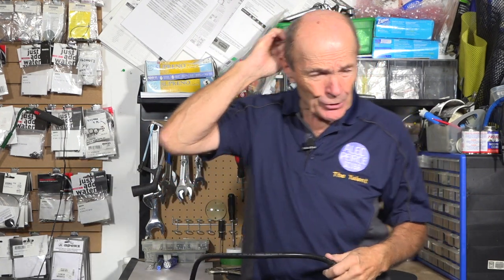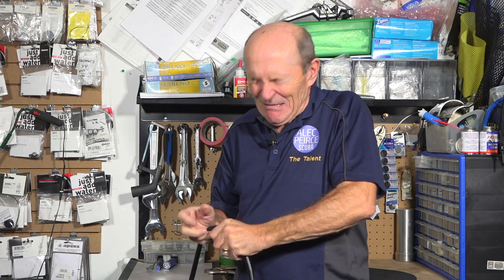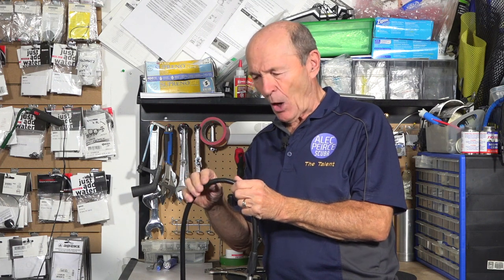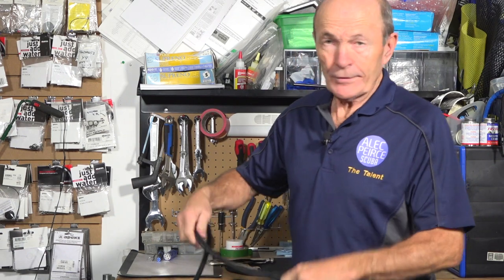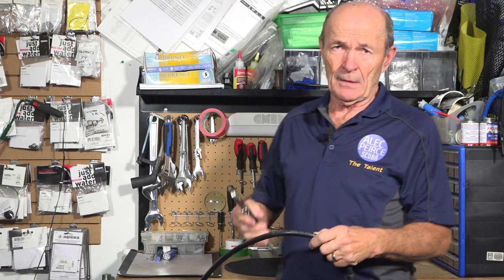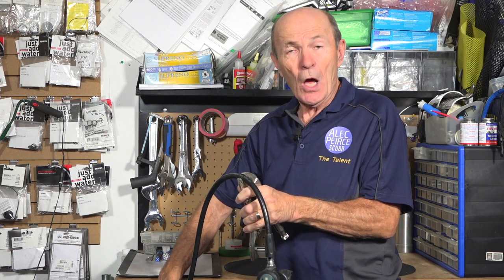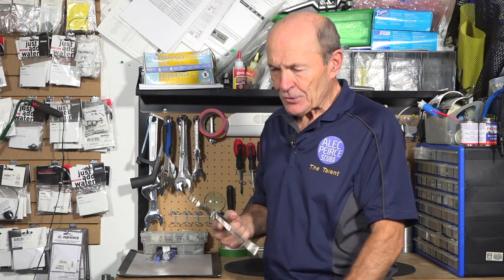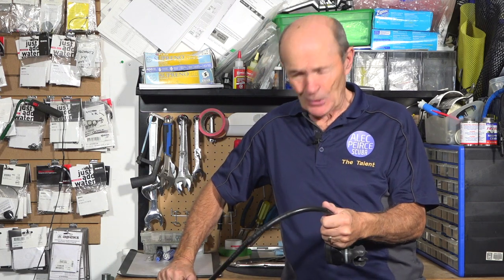Will Crimping The Hose Stop A Freeflow? - Scuba Tech Tips: S13E06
A new diver asked if crimping the hose will stop a freeflow?  Alec demonstrates how successful crimping the low and high pressure hoses is to stop air flow.